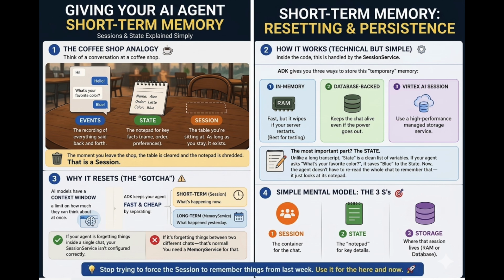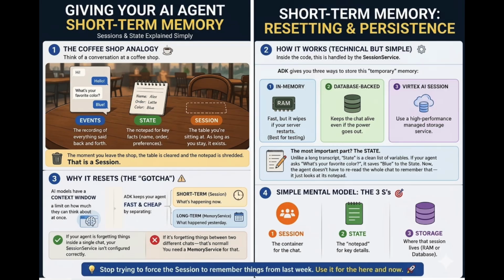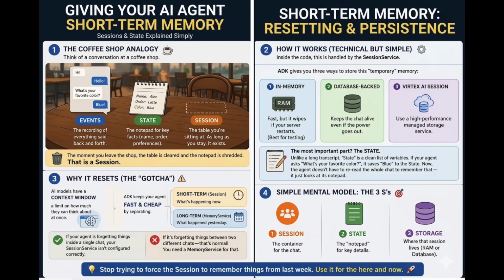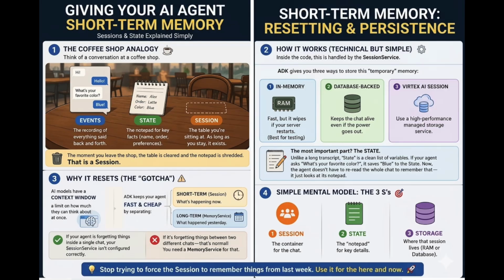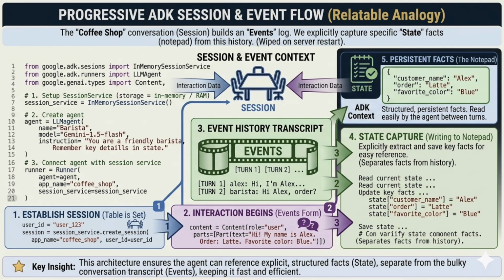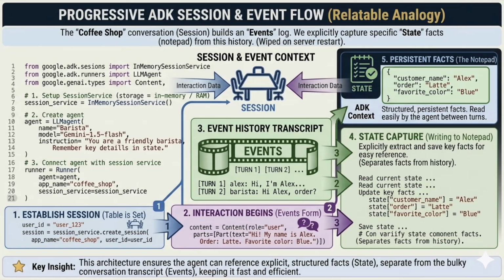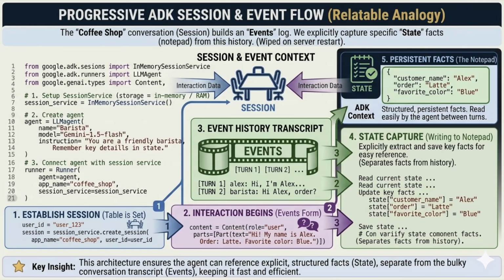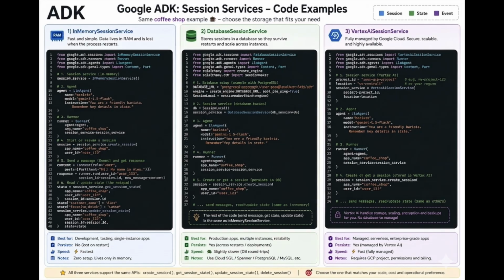How to Give Your AI Agent Short-Term Memory (Google ADK)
In this Google ADK tutorial, we break down how short-term memory works for AI agents. If you're building with Gemini and the Google Agent Development Kit, you need to understand the difference between Sessions and State. We'll cover SessionService, in-memory storage, and how to keep your agent from forgetting context during a conversation.

Welcome to AI Tech Insights! 🤖